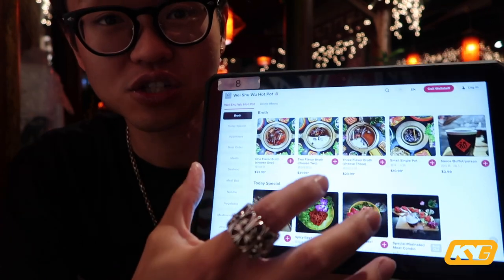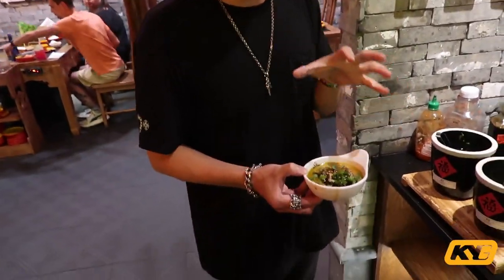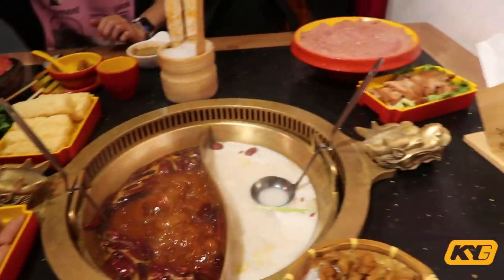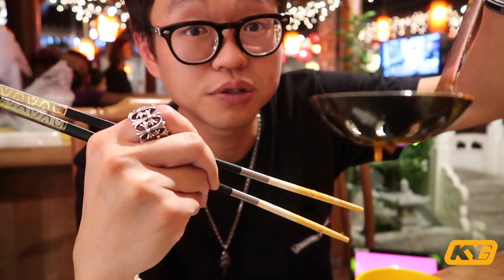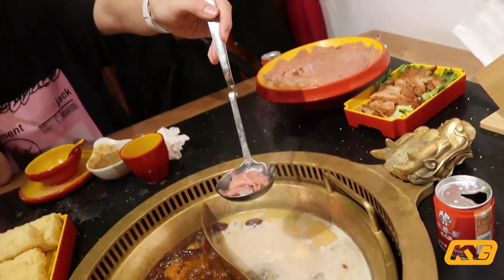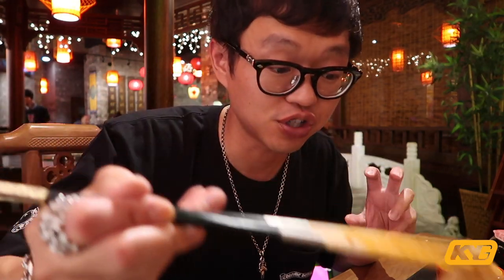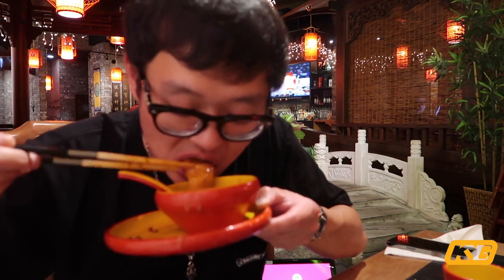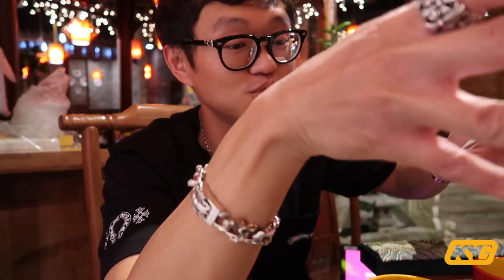How to eat Sichuan Hot Pot? Review on the BEST Chinese Hot Pot Restaurant in Boston - Wei Shu Wu 味蜀吾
Back with a new restaurant review video! This time I'm bringing you guys to a restaurant which serves the real and authentic hot pot style food from Sichuan, China!! Other than the fact that it's pricey, everything came out great!

Wei Shu Wu Hot Pot
47 Billings Road,
Quincy, MA 02171